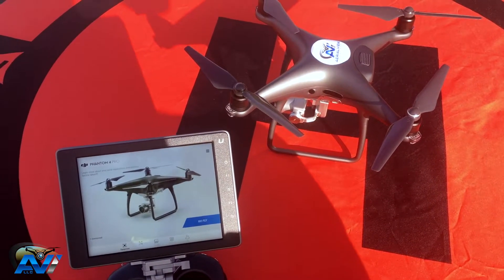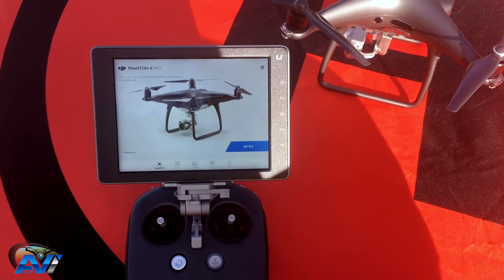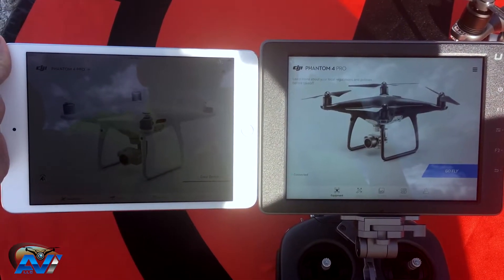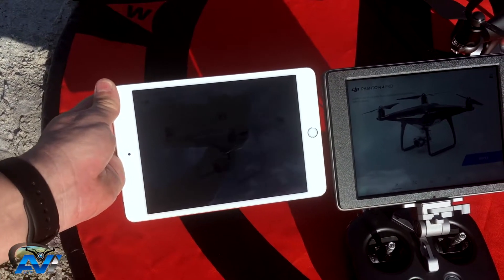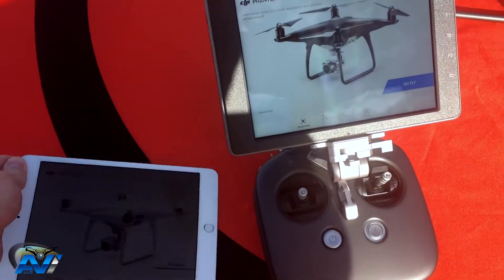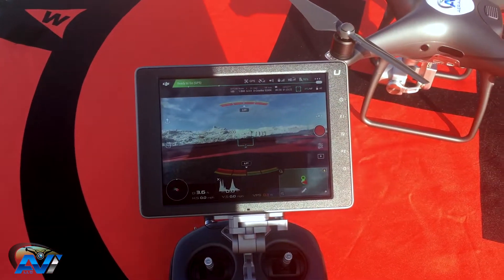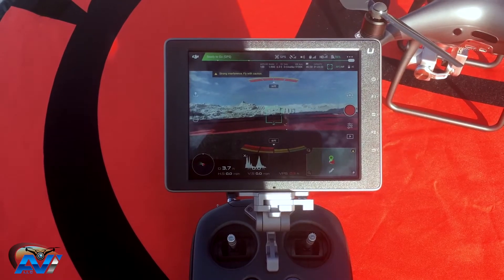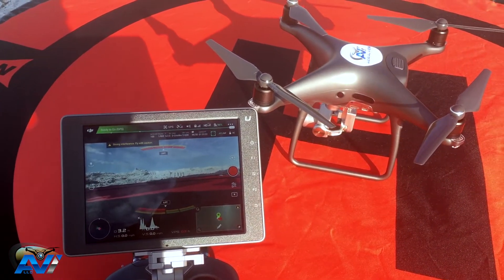DJI CrystalSky Brightness Comparison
This video is about DJI CrystalSky Brightness Comparison